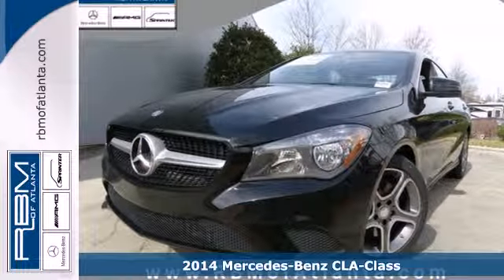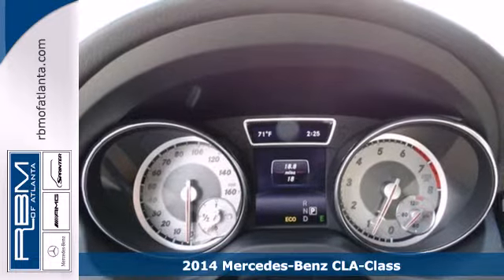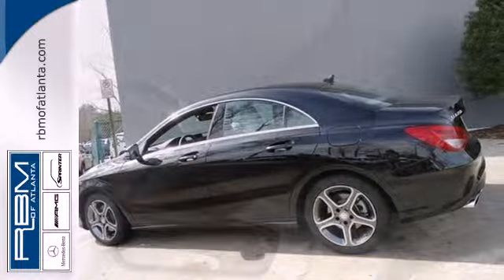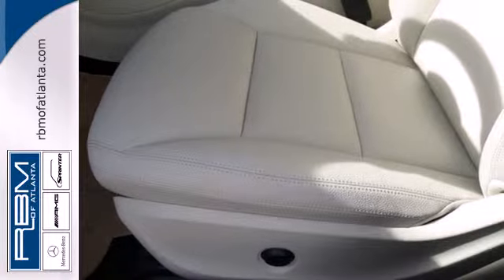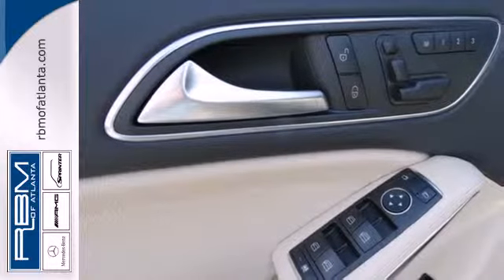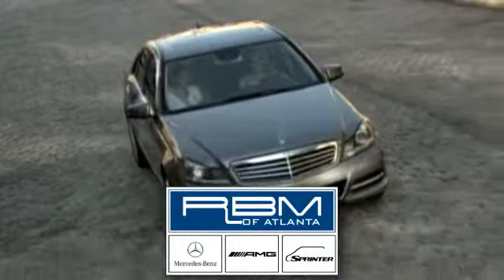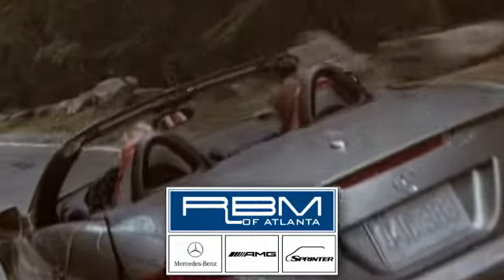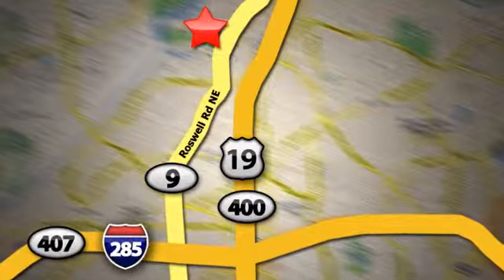2014 Mercedes-Benz CLA-Class Atlanta GA Marietta, GA M28595 - SOLD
Year: 2014
Make: Mercedes-Benz
Model: CLA-Class
Trim: CLA250
Engine: 4 Cyl. 2.0 L
Transmission: Automatic
Color: Night Black
Interior: Beige
Stock #: M28595
The Concept Style Coupe set the auto show circuit abuzz with its dramatic 4-door coupe design and athletic presence. Showgoers only had one request: Build it. The CLA has brought an international sensation to fruition with nothing lost in translation, from its diamond-block grille to its frameless door glass to its sweeping taillamps. Simply put, The CLA is designed to capture glances, not get caught by the passing air. Its coefficient of drag is among the lowest not just in its class but the entire industry, cutting fuel consumption and wind noise. Beyond its incredibly low drag, export airflow management enhances roadholding, stability and even poor-weather visibility. The price leadership of the CLA takes nothing away from every other aspect of leadership that comes with the Three-Pointed Star. From the winglike dash and tablet-style color screen, to its high-back power front sport seats with memory, to its available Panorama glass roof and multimedia systems, it's a cabin that puts you ahead of the crowd. Under the hood of the CLA is a new era of performance. With two options, a 208hp 2.0L turbo engine or 355hp 2.0L exclusively in the CLA-45 with a 0-60 of 4.5 secs. A tablet style central screen teams with the elegant central controller to put a world of entertainment and navigation options within easy reach and clear view. Its vivid high resolution color displays adapt to ambient light. Audio and entertainment features start with standard Bluetooth hands free calling and wireless audio streaming, plus a USB port and HD Radio stations. Options range from a Media Interfa

Address:
7640 Roswell Rd